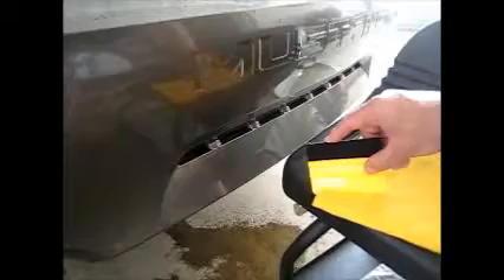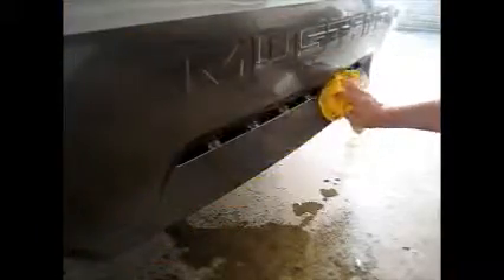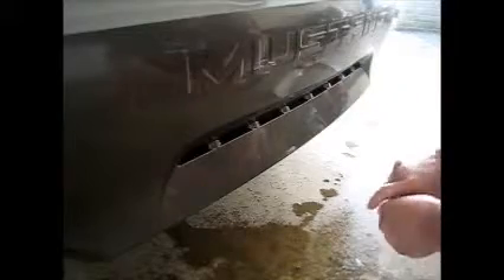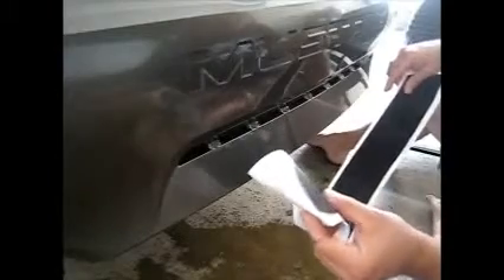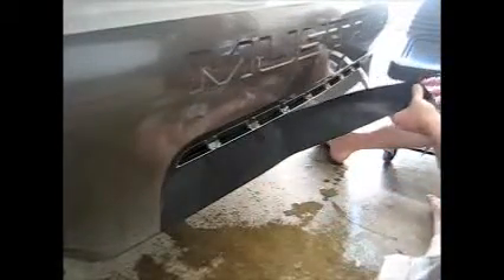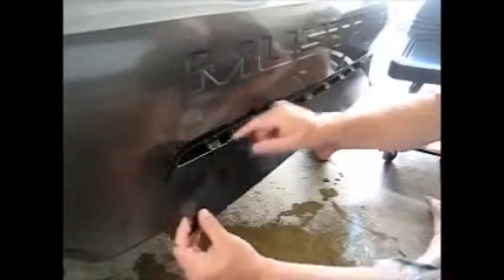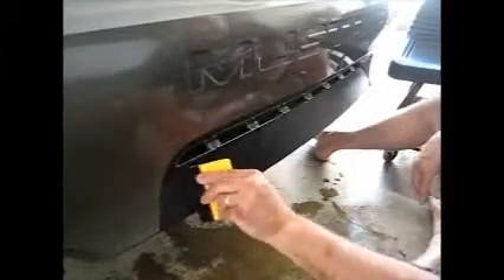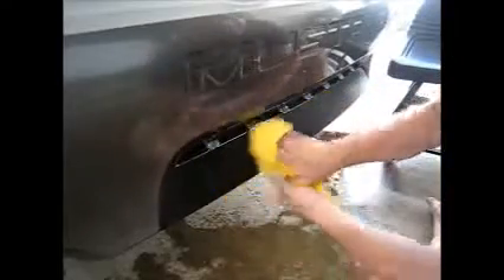1999-2004 Mustang Lower Valance in 3m diNOC Installation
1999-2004 Mustang Lower Valance in 3m diNOC Installation

© Shepherd Enterprises / Anchor Room.